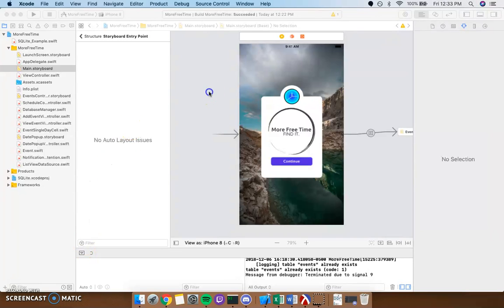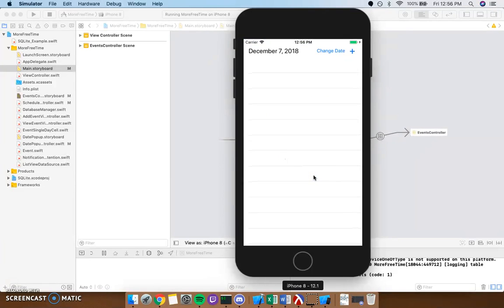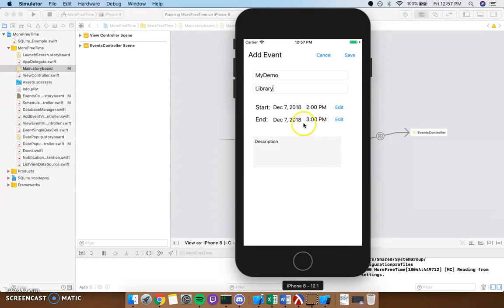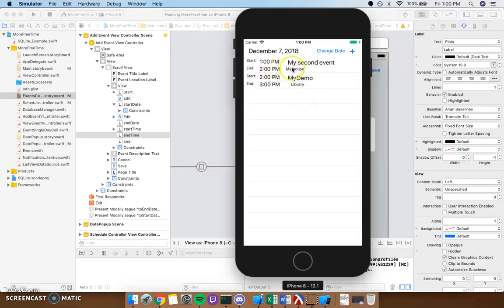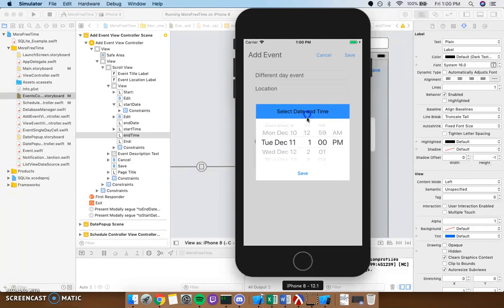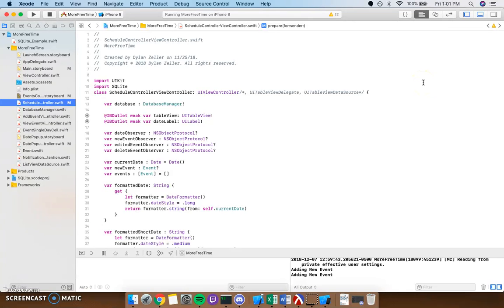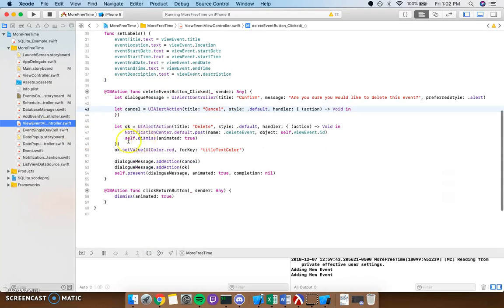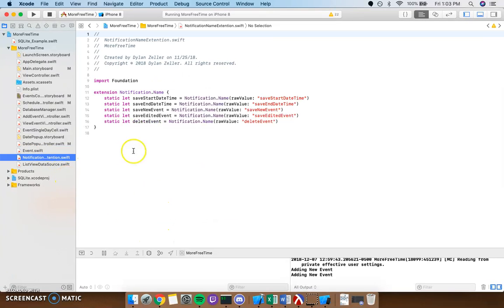SE575 Video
This is the presentation piece of my SE575 project.